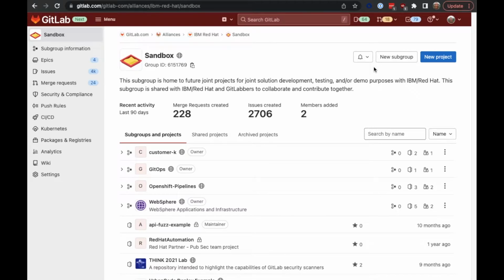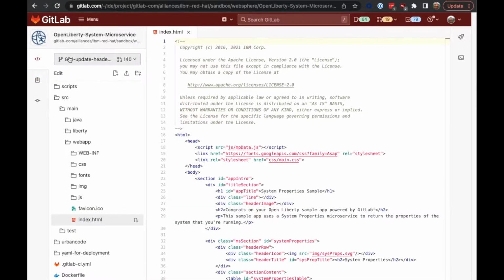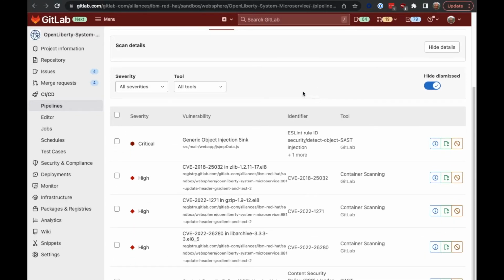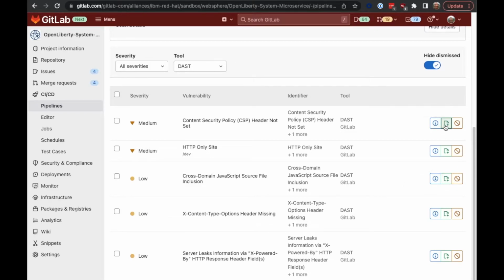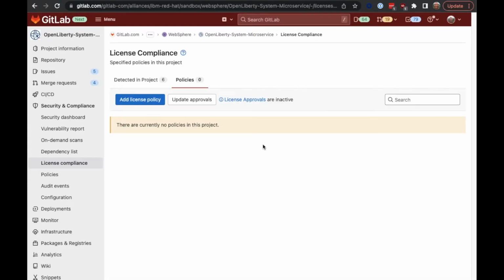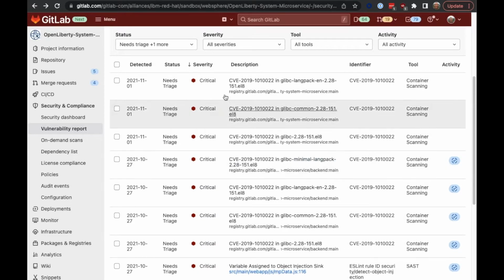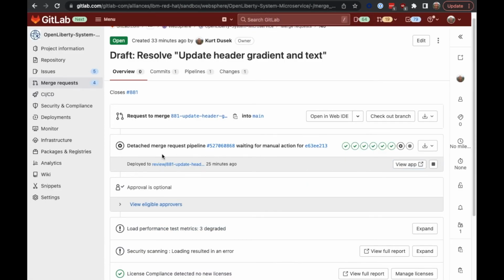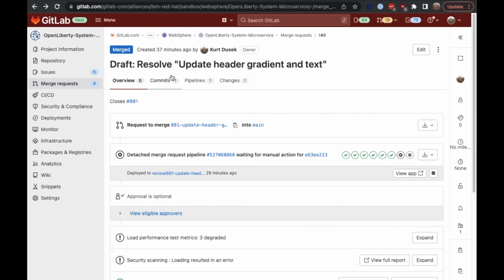GitLab+IBM Sandbox and Websphere OpenLiberty Demo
Quick overview of the GitLab+IBM Sandbox and a demo of GitLab with Websphere OpenLiberty